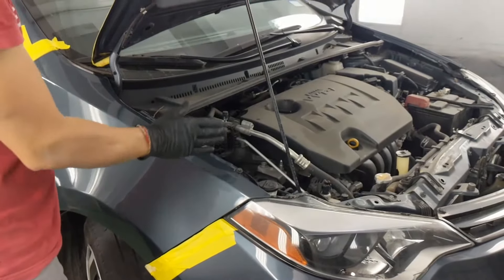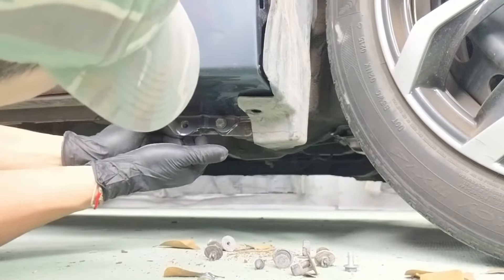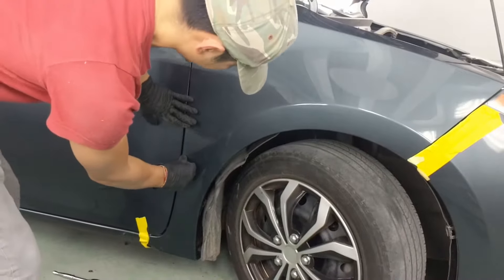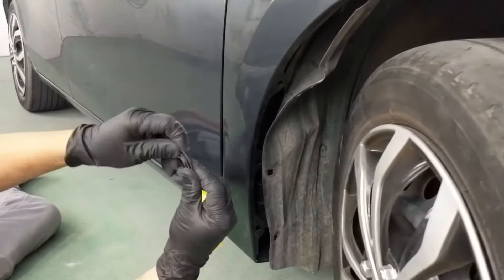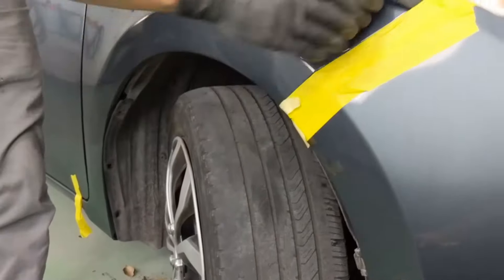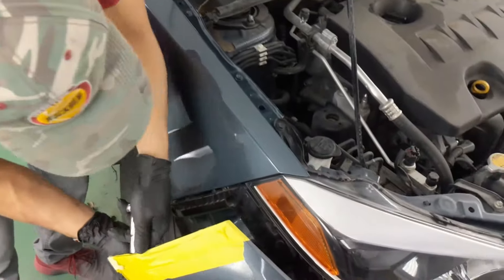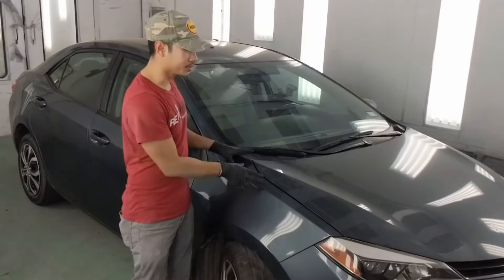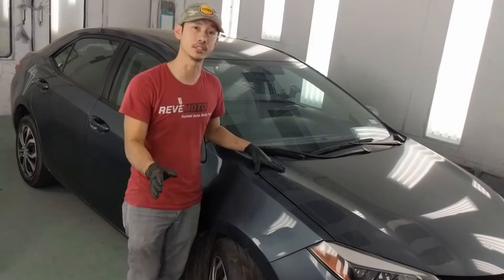How to Install 2014-2019 Toyota Corolla Fender, Part 2/2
We will be going over how to install a 2014 Toyota Corolla passenger fender. More importantly, we will also show you how to adjust a fender if the gap is too tight along with the door or hood.

0:00 Start
0:08 Intro
0:12 Mount the fender
1:54 Secure the fender
3:12 Check the spacing for the hood and fender
4:20 Tighten the bolts
6:25 Check the door spacing
7:57 Door test, open it to make sure it doesn't hit the fender
8:31 Continue with securing the fender bolts
9:07 Insert the black fender piece
10:33 Insert the bumper retainer screws
11:47 Snap the bumper into the bracket
12:38 Insert the fender liner clips
14:50 Install the exterior mirror cap and windshield cowl cap
15:37 Outro

Hello and thank you again for watching our install video.

TOOLS NEEDED:
Socket wrench with 10mm socket and extension, a flat-head screwdriver, and preferably a panel clip remover.

INSTRUCTIONS:
In the previous video, we removed the fender without taking the front bumper off. No need to do extra work if you don't have to, am I right?! The bumper bracket is on the fender and the bumper clips on to this bracket. You have to slide the fender nose-first behind the bumper. Once the bumper is sitting on the apron, it's best to secure it with a bolt to hold it in place. We forgot to take off the plastic clip for the headlight. You want to snap the headlight bracket into the fender and that white plastic cap. Check if your fender is aligned with all the screw/bolt holes. Secure the top fender but do not tighten the bolts just yet. Once the fender is held in place, you want to check the alignment of the fender to the hood. Compare the gaps to the other side to be sure if your alignment is correct. Once you are comfortable with the spacing on the fender, tighten the bolts with your 10mm socket. It's important to place the bolts in their proper spot without securing them to be sure the fender remains in place. There are two bolts on the bottom of the fender underneath the car. There is a bolt-on on the inside of the fender behind the fender liner.

We did not like the spacing near the door. We pushed the fender forward and back just a little to get the desired spacing and secured it with the socket wrench. On the bottom of the fender, we loosened the bolts and pulled the bottom back, or towards the rear. You can the spacing by opening the door. Be sure it will not rub on the fender or door. Secure the bolts by the door and tighten all other bolts. You can now insert the noise dampener inside the fender. Make sure you hear the click to secure it in place. There are 3 bolts that secure the nose of the fender to the frame. Pop the bumper back on. The fender line goes over the fender on this vehicle. Slide the fender liner bolt bracket onto the bumper and secure it with the pushpin. Make your way along the fender liner inserting the push pins in their proper place. Don' forget about the bottom portion of the fender liner. Don't forget about your plastic cover near the side-view mirror. Lastly, there is one more plastic cover on the corner of the hood and windshield. You're all done!!